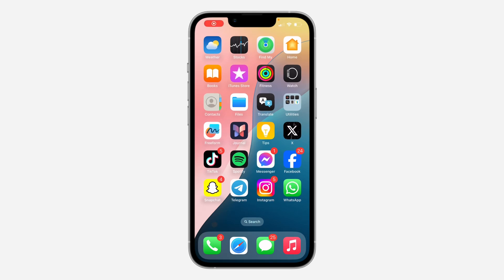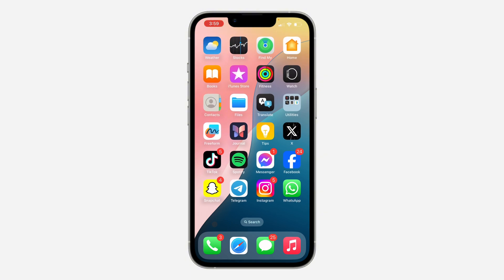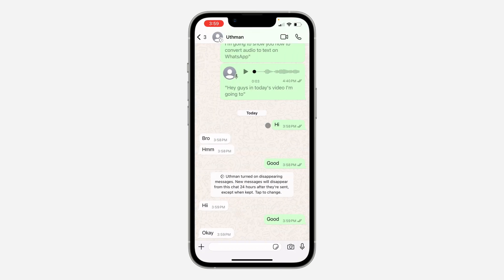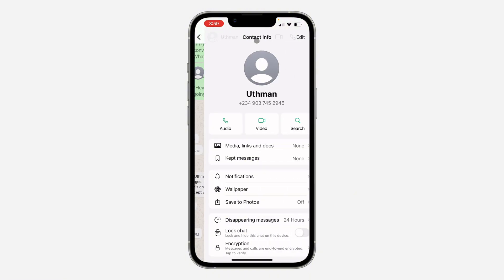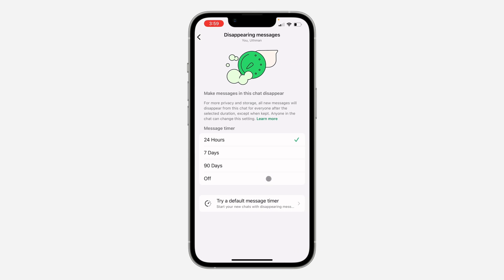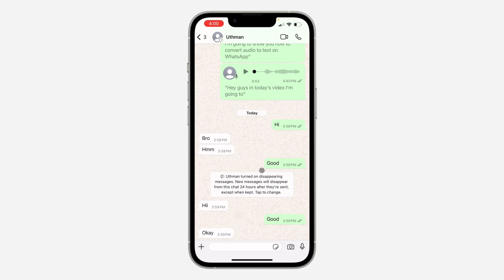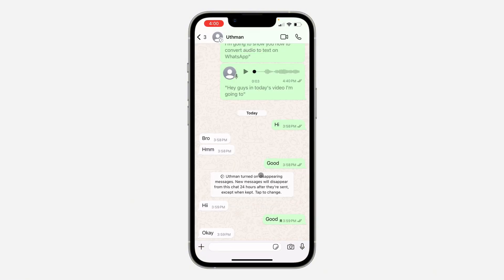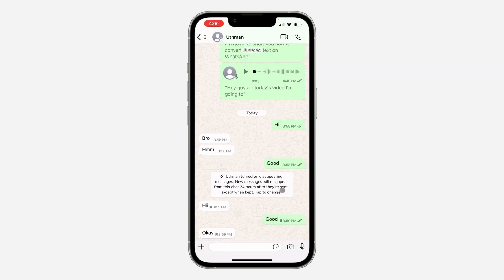How to Stop Messages from Disappearing on WhatsApp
Learn how to disable disappearing messages in your WhatsApp chats. This video tutorial guides you through the simple steps to turn off this feature, keep your conversations archived, and ensure your messages are always accessible.